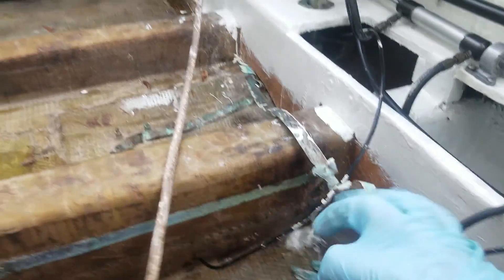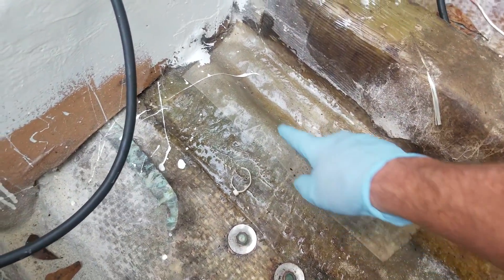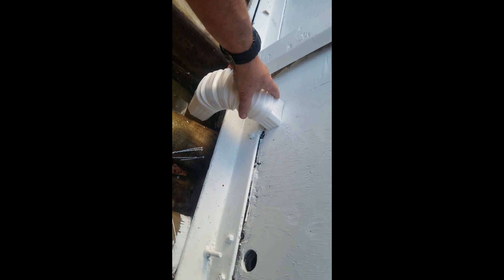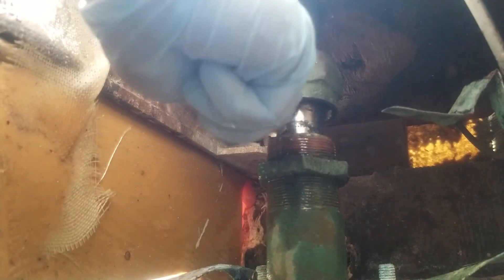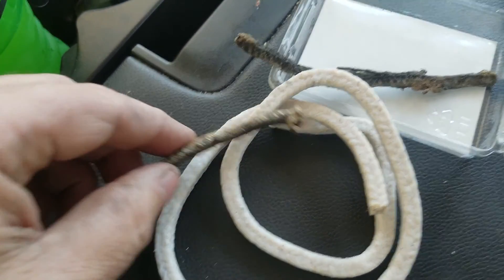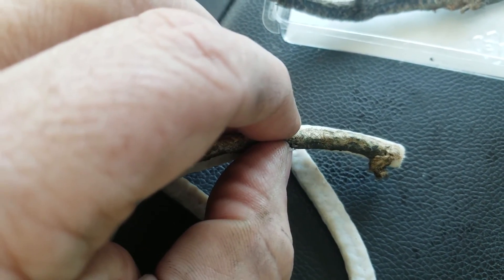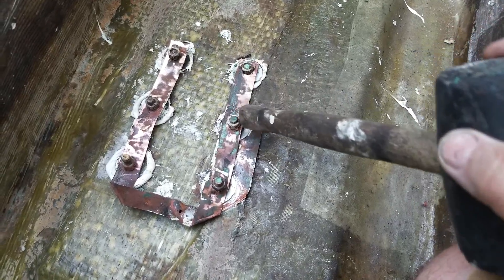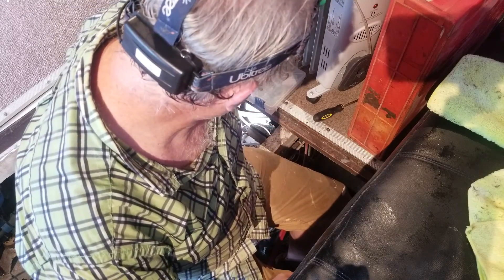How to repack Rudder Shaft and more Video #17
In this video I repack a leaking rudder shaft, talk bonding and deal with a power issue... tuned for next weeks video to see what effects we have from the storm.